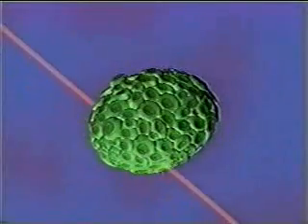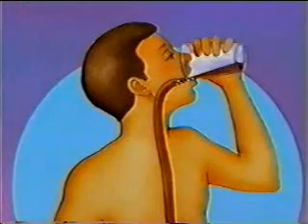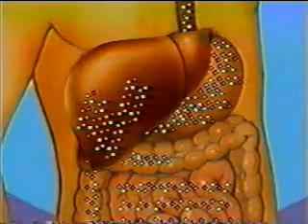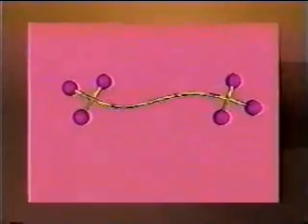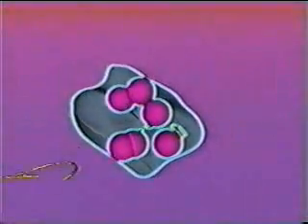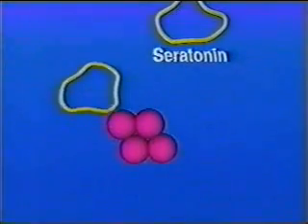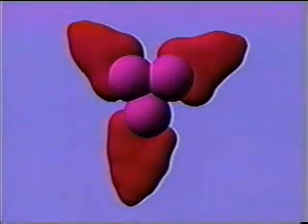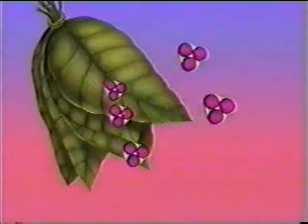Noni Juice - Proxeronine and its benefits